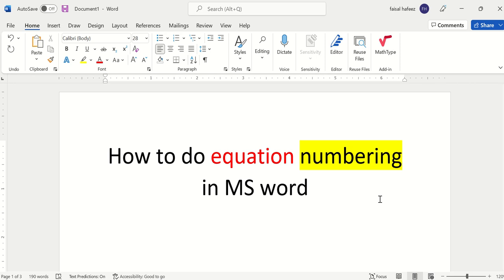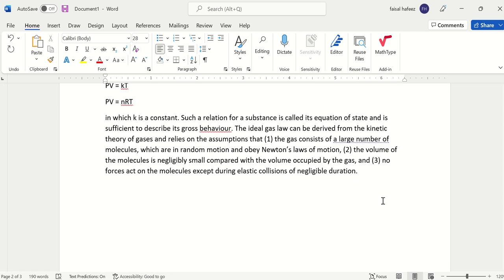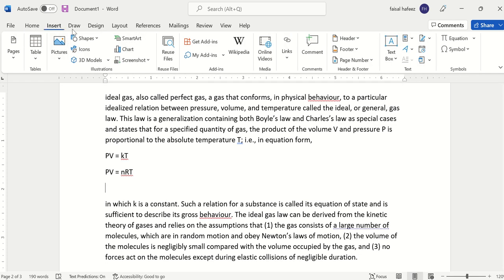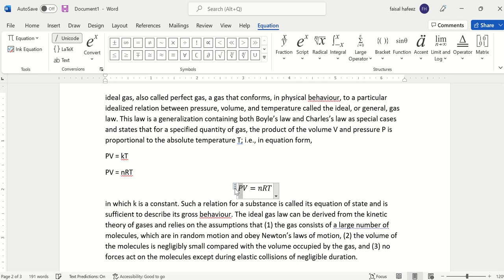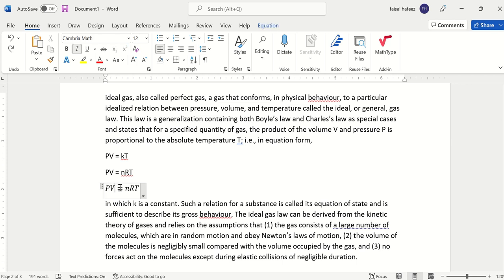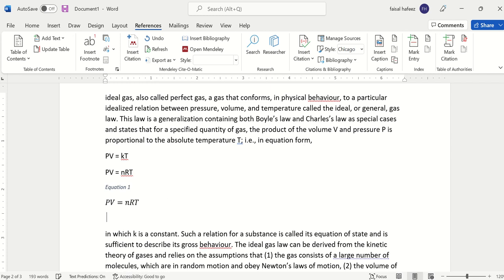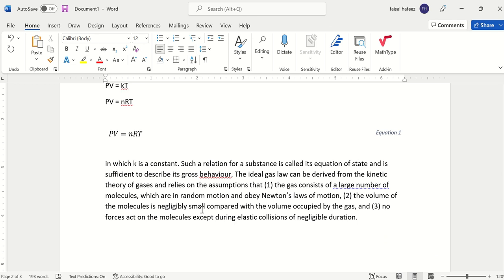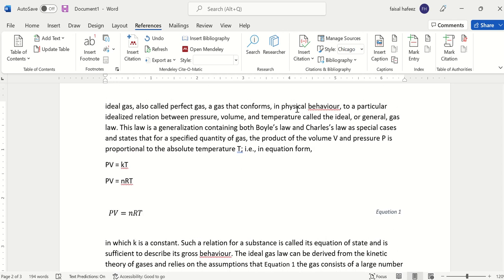How to number equations word 2023 | caption equation | cross refer equation number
How to number equations word 2023?
caption equation?
cross refer equation number in MS word?

In this video tutorial, you are going to learn how to number equation in word. Numbering equation in word can be done by following these steps: create an equation, add a caption the equation to create equation numbering, align this number to the right side and then cross refer this equation number in your text. In writing thesis/articles it is important to insert equation number in word so that you can use the option of "cross reference equation number" in your doc file.